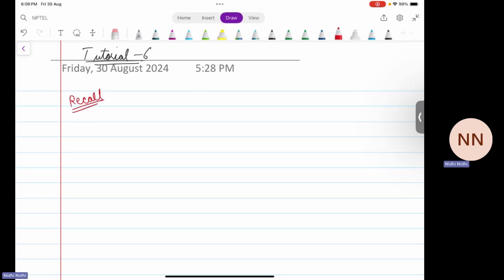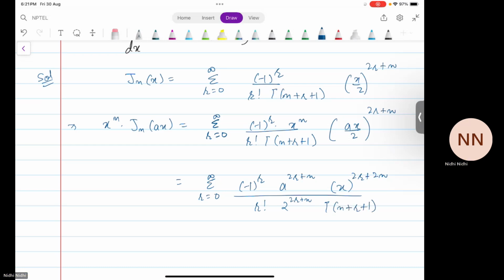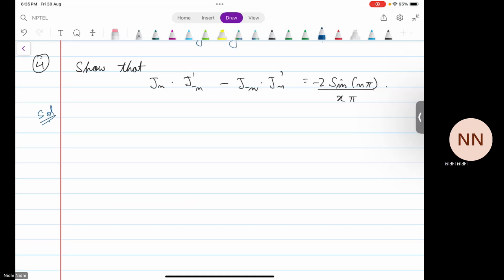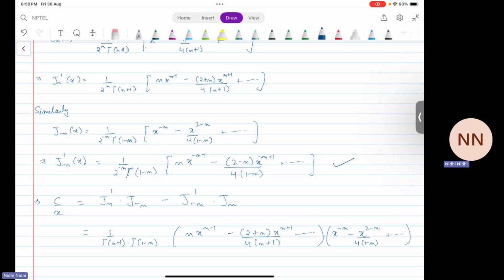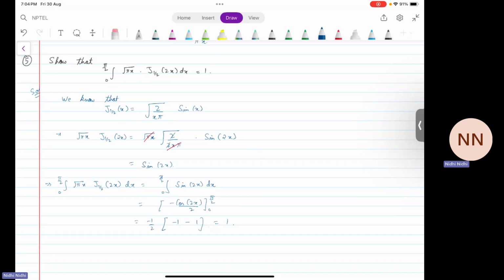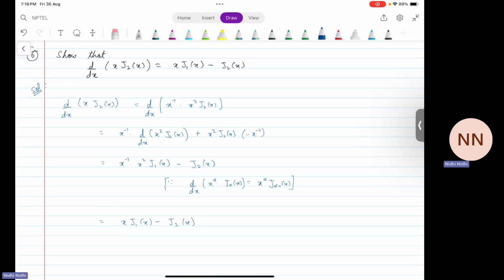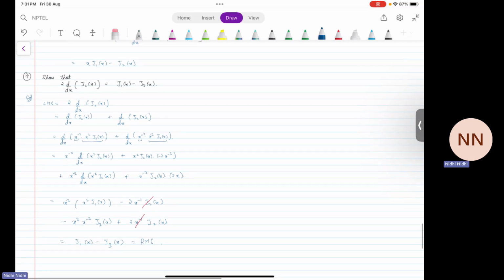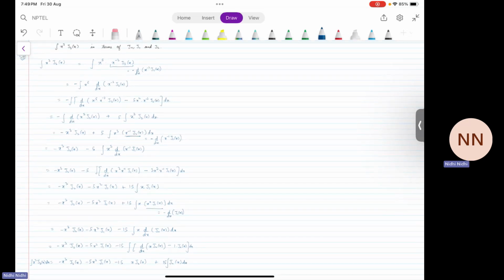Differential equations for engineers Tutorial 6